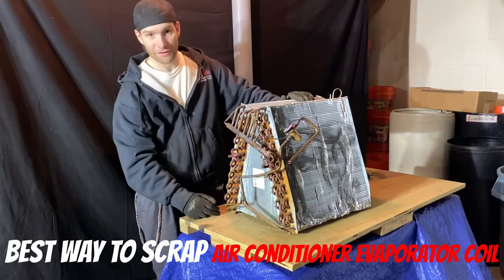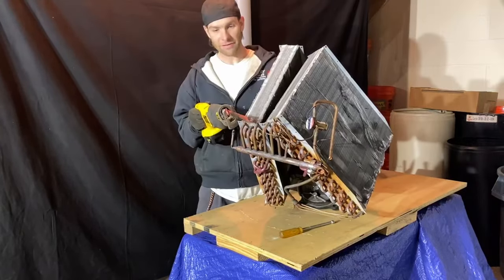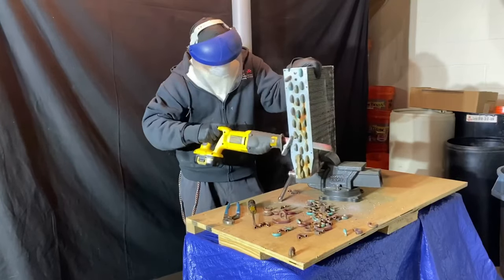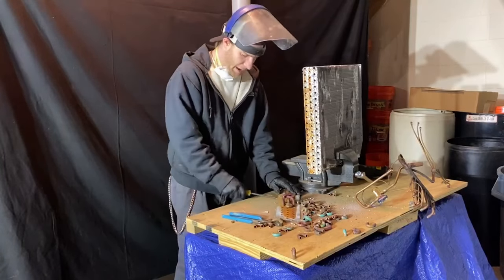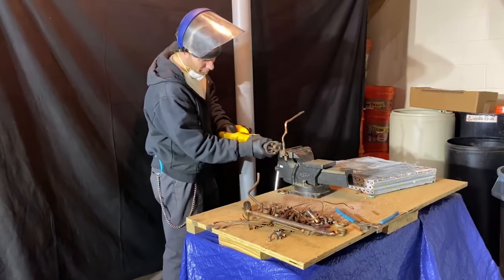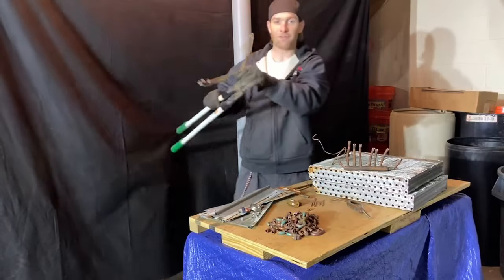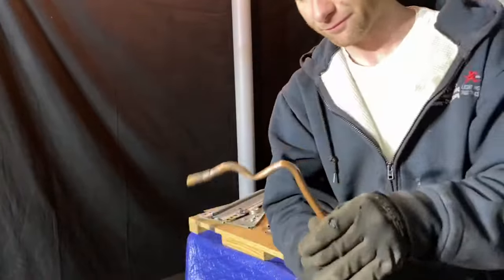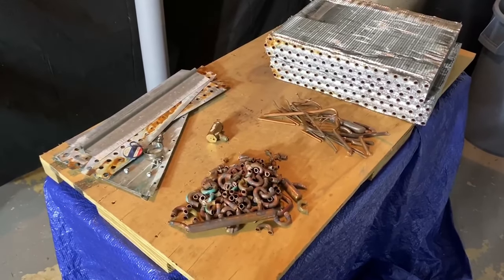How to Scrap an Air Conditioner AC Evaporator A Coil the best way and Make the MOST MONEY scrapping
How to Scrap an Air Conditioner AC Evaporator A Coil the best way  and Make the MOST MONEY scrapping. This isn’t how to do it safely or even a how to do it properly video, this is just me explaining to you exactly you how I do it.

Scraping Tools...
Pipe Wrench
Metal files
Vice grips
Channel locks
Razor knife
razor blades
Adjustable wrench
Screwdriver set
Klein flat head screwdriver
Combo screwdriver
Greenlee cable cutters 706 (aka loppers)
Needle nose pliers

Power Tools
Reciprocating saw/SawZaw
9 inch bi-metal blades - good best
Flap disc grinder wheel
Corded angle grinder

Safety equipment
3m Flip up Face shield
3M n95 dust mask
Safety glasses

The music in this video is from a song called a little too far by Charlie Farley featuring Ryan Miller. Check out the song in this link below and show them some love. It’s an awesome song.

3 best ways - “How To” scrap an aluminum car or truck radiator, as well as the oil cooler inside it youtu.be/pLUcjeRO2bU

How to SCRAP BRASS!!! Difference between RED & YELLOW, STAINLESS & CHROME PLATED, and CLEAN vs DIRTY youtu.be/KPq-KRnQjFA

How to Scrap Brass Pressure Relief Valves from water heaters - the  Fastest, Easiest, Best Way!!! youtu.be/ovK-rmp7lV0

How to Scrap an Air Conditioner AC Evaporator A Coil the best way  and Make the MOST MONEY scrapping youtu.be/BNJz4TcLW3s

How to Scrap & Separate mixed BRASS & COPPER metal plumber’s pipe fittings, well tank tee MAKE MONEY youtu.be/l-3NgJs7rw8

AS WELL AS SOME OTHER GOOD VIDEOS...

Garage Storage Video’s

Overhead garage storage shelves - Shelf track brackets best unused dead above over head wasted space youtu.be/VPyEFGndMFE

How to build 2x4 storage shelves youtu.be/fCaK8hwXYv8

How to disassemble reassemble & change shelf height on my shelves youtu.be/aenhLPR7MeY

Other “How To” Video’s

How To Fix ANY Broken Winch Cable Braided Line Wire Rope ATV UTV 4 Wheeler Jeep Side By Side Quad youtu.be/c0PgP4tbNdA

How To Assemble Central Machinery 20 Ton Harbor Freight Manual Hydraulic Shop Floor H-Frame Press youtu.be/p0VVnrpbNAI

How to remove stuck shower mixing valve cartridge without a puller when plastic tool doesn't work youtu.be/zUuYJEKSE_8

I know it’s not everyones style, but check out some music legends performing some classic covers

CMT Giants 2007 Hank Williams Jr CMT Giants Tribute Concert
Kid Rock - My Name is Bocephus  youtu.be/4Te6gYBp8bI
Lynyrd Skynyrd - Born to Boogie youtu.be/S-UmAiwHWb4
Shooter Jennings & Holly Williams The Conversation youtu.be/E7detJrYgB0
Hank Williams Jr. - Live CMT Giants Bocephus Tribute Concert - Full Album - NO TALKING 11-17-07 youtu.be/qD4OYfjNXBM

Waylon Jennings Tribute - Live CMTLive Outlaws Concert 2004
Everyone Performing - All My Rowdy Friends Are Coming Over Tonight as the opening to the concert youtu.be/886BjJvmNaY
Kid Rock TurnTables Remix - Rock 'n' Roll Pain Train youtu.be/yRvLgV9BTi8
James Hetfield Metalica Waylon Jennings Don't You Think This Outlaw Bit's Done Got Out of Hand CMT youtu.be/GQboFKAM4FE
Hank Williams Jr & Shooter Jennings - The Conversation youtu.be/mc5DQ3o-RTU

Hank Williams Jr - the many different versions of the famous song about Hank Sr

The original acoustic version by the country music legends themselves...
Hank Williams Jr & Waylon Jennings - The Conversation - BEST AUDIO Live acoustic Nashville Now 1988 youtu.be/rurfG4EiB_s